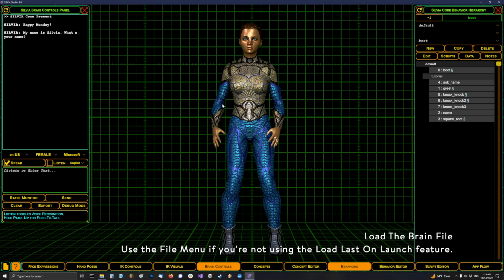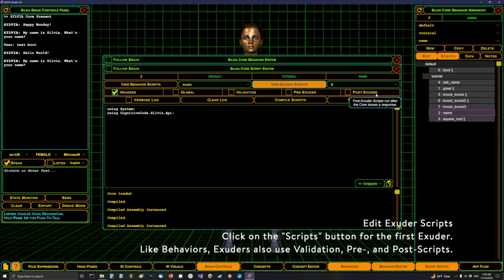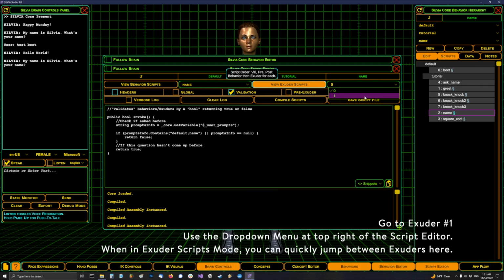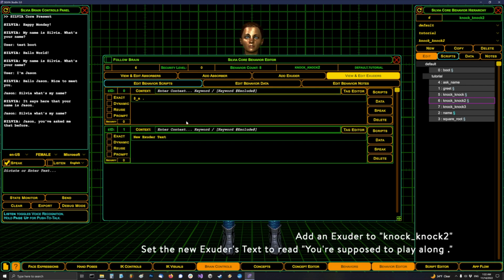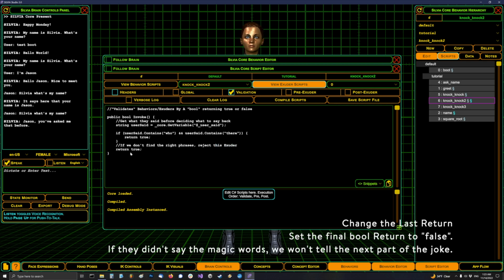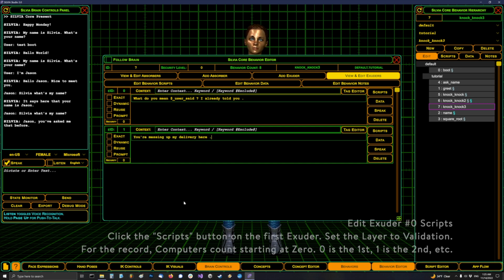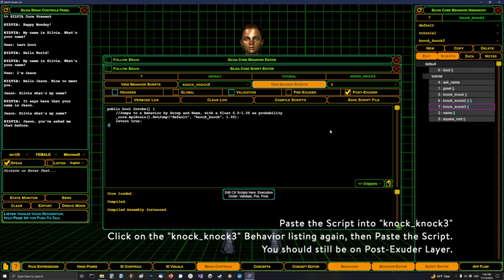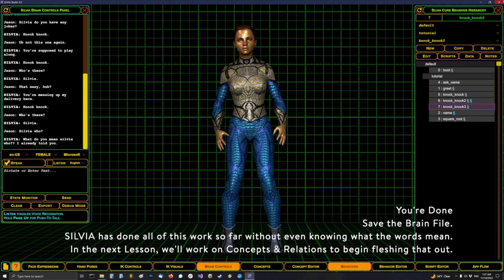SILVIA Quickstart Lesson 5 - Prompts & Decisions